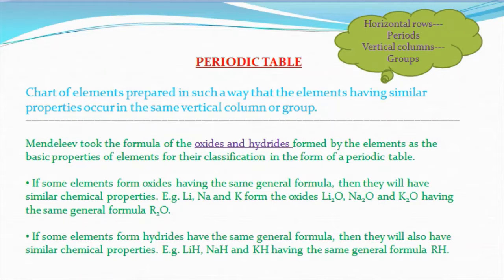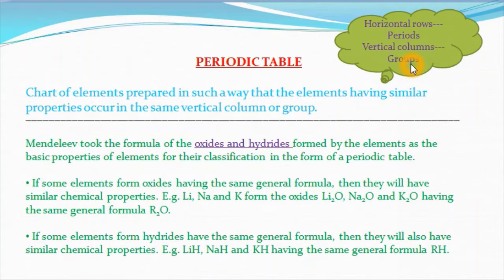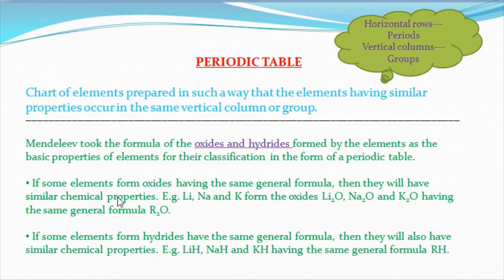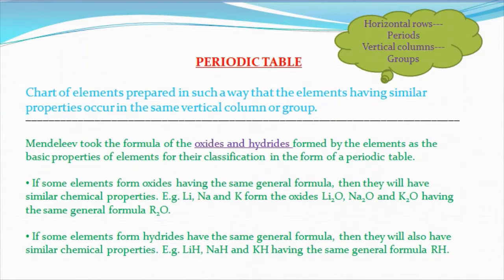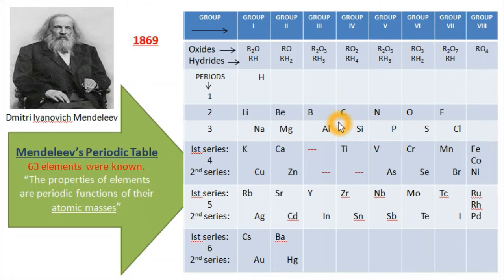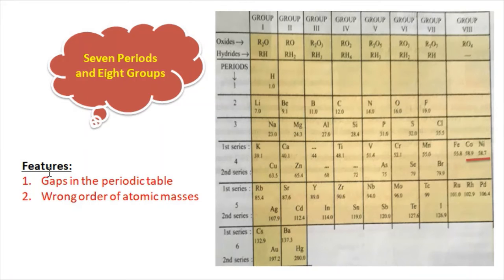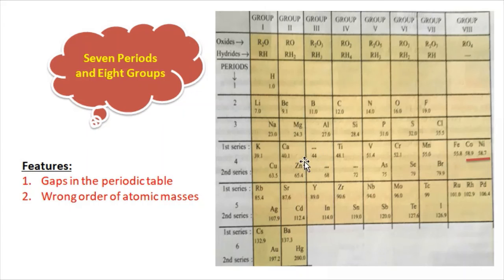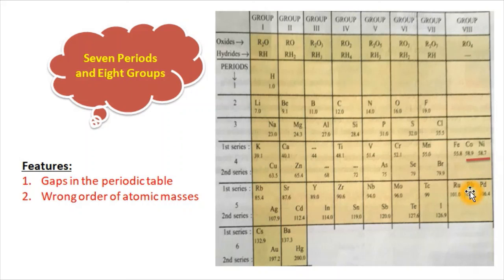Mendeleev's periodic table | Class 10